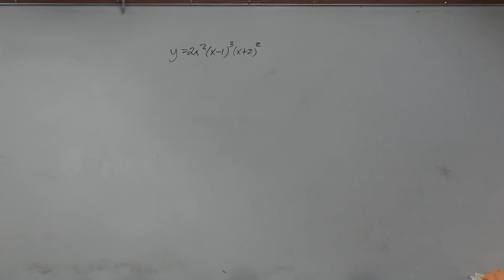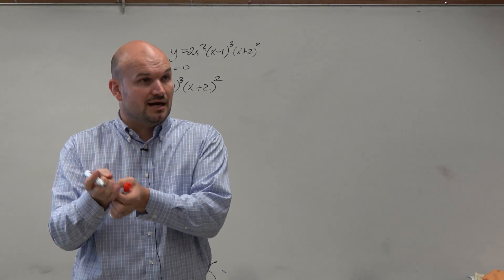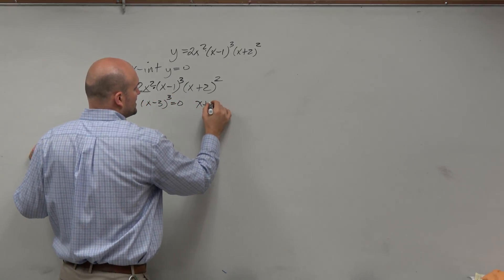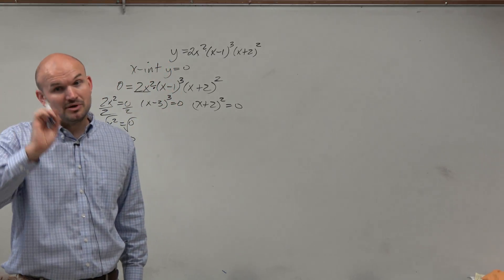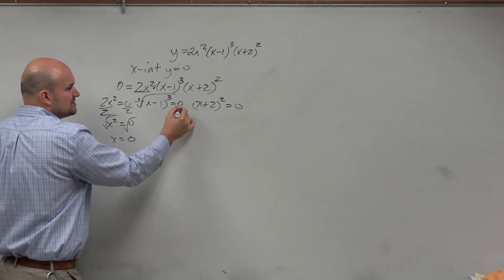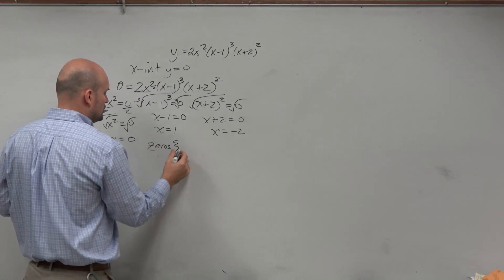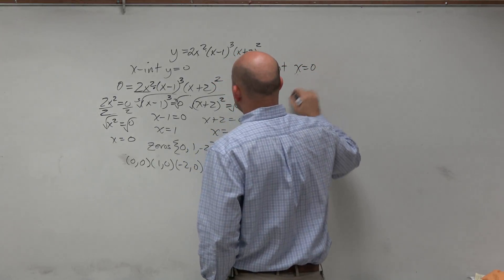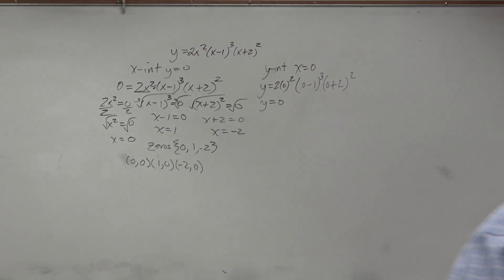Find the x and y intercepts of a polynomial in factored form